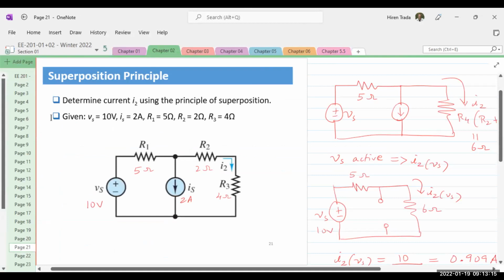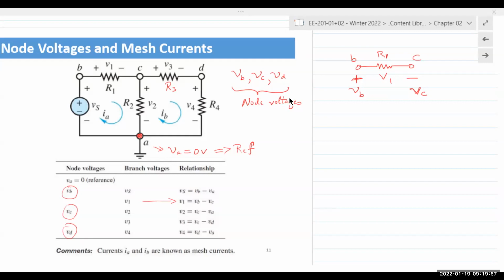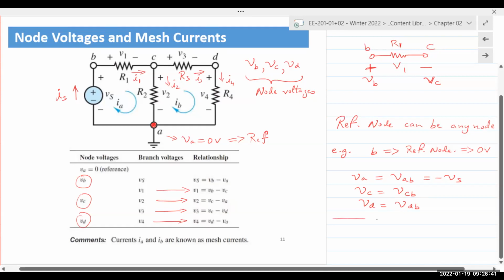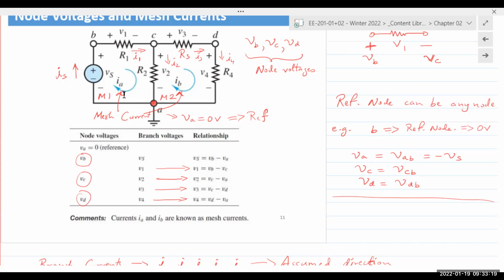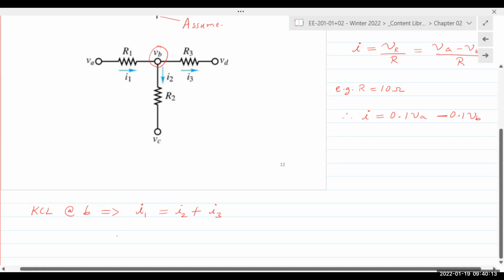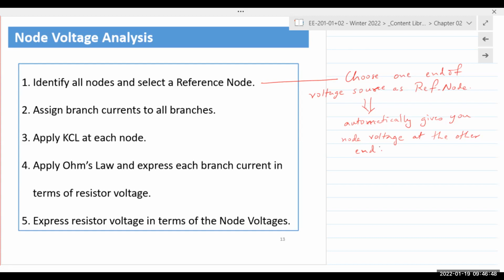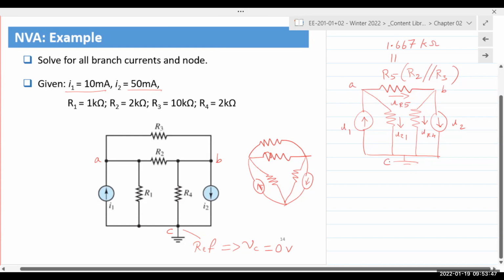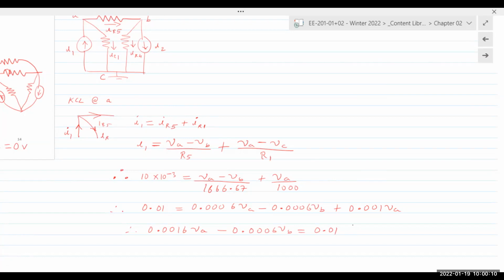EE 201-01 - Lec 08 - 22_01_19 - Ch 2 (NVA)